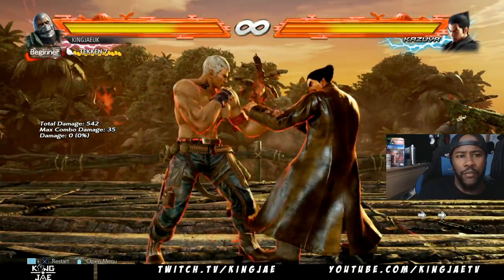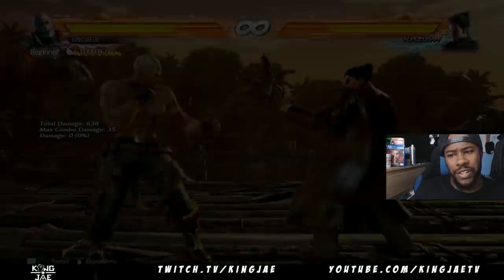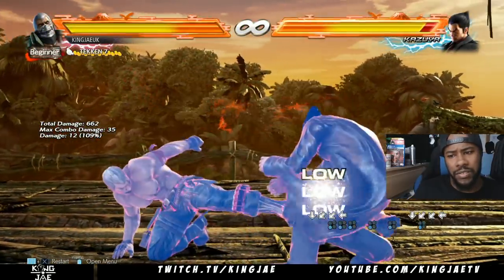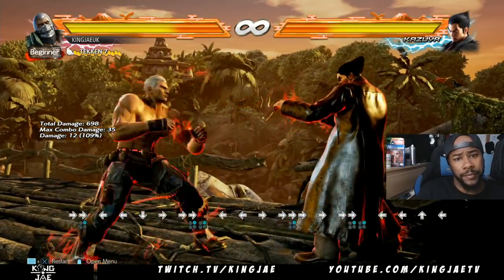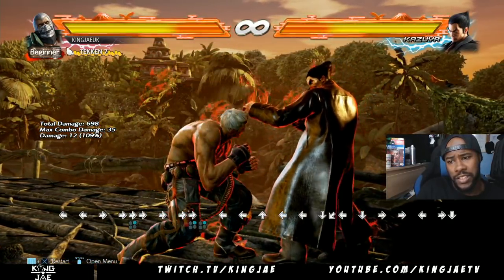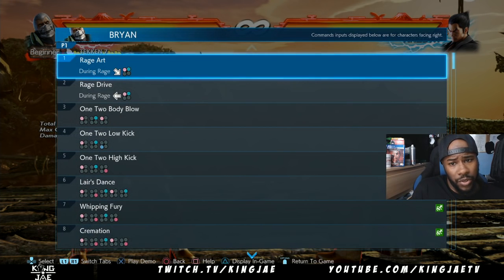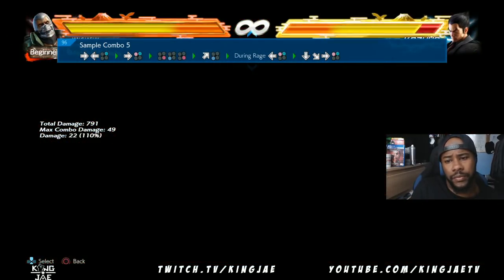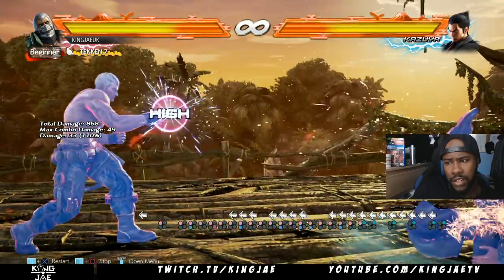BRYAN Basic Guide - TEKKEN 7 (Basic To Pro)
Basic guide for BRYAN FURY in TEKKEN 7 (PS4/XB1/PC).

Partnerships:
HyperX: